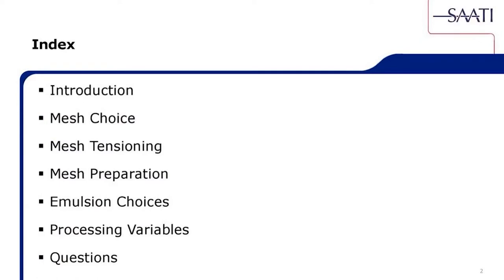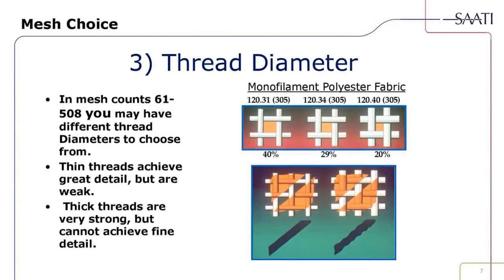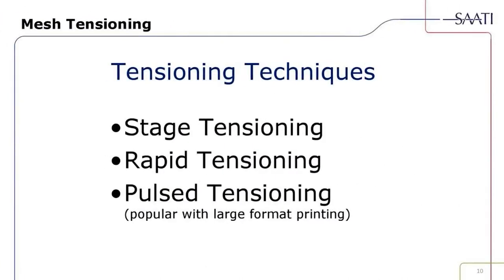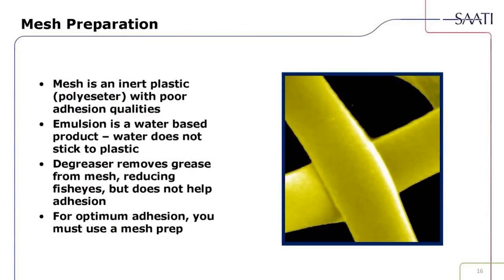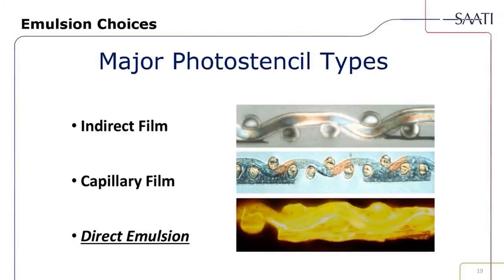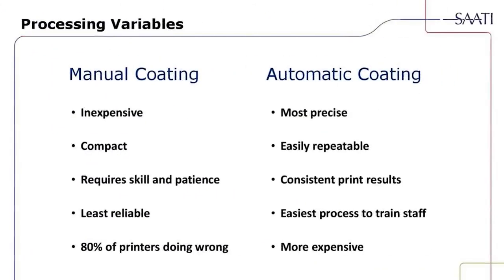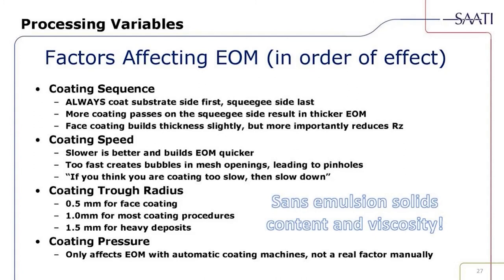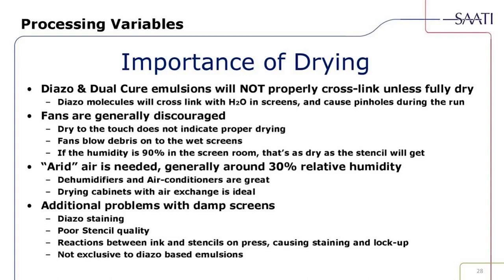ReeceU - Saati - Pre-Press Process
Join Keith Perkins and Bill Smith from Saati as they discuss the Pre-Press Process. Visit ReeceU.com for more information and Live Webinars.